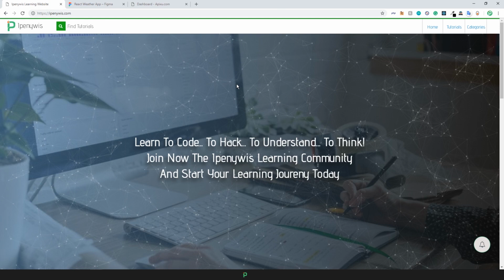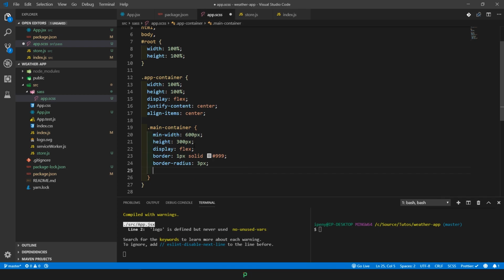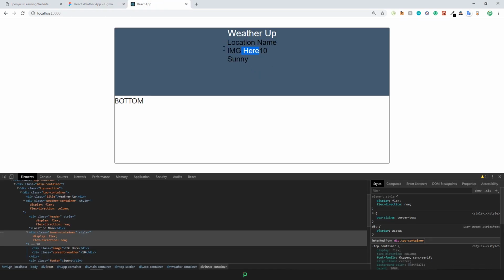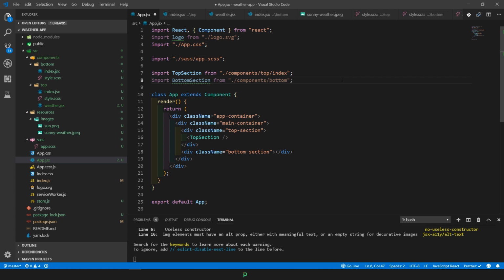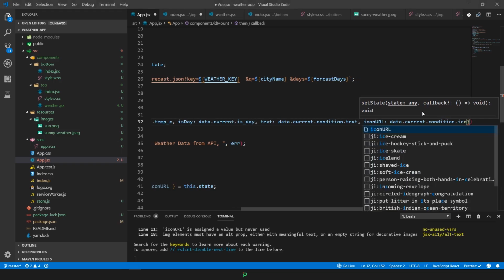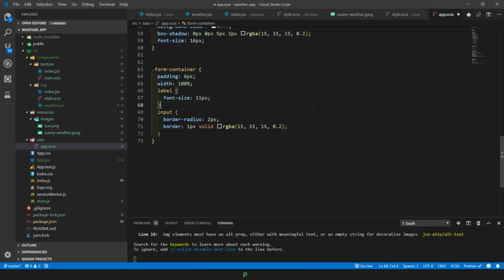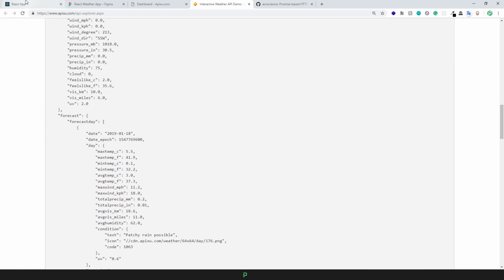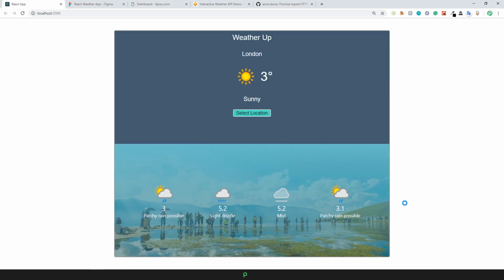Let's Create a Weather App on React with RESTFUL APIs from Scratch [Full App]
Our Udemy Courses:
Let's Create A Nodejs Desktop Chat Application(React/Socket) :